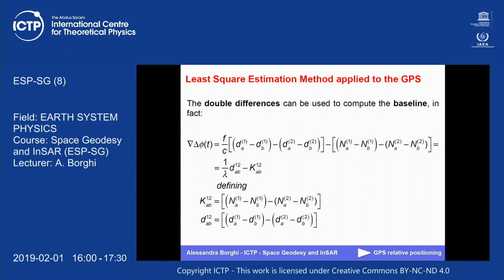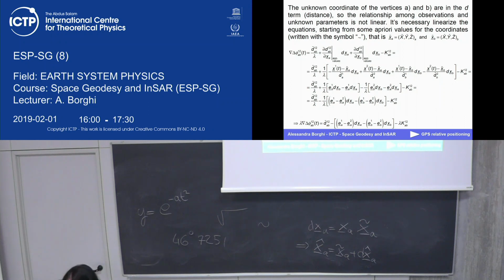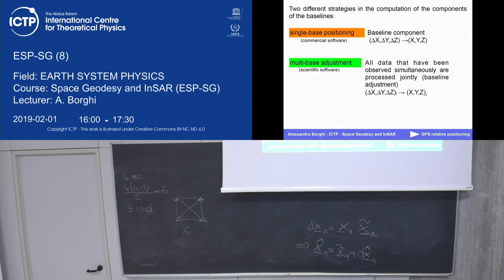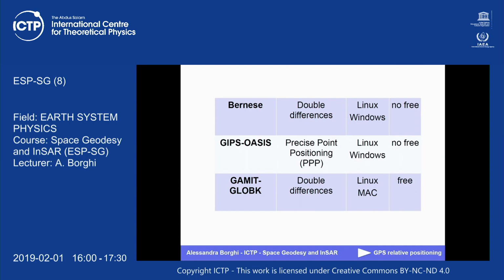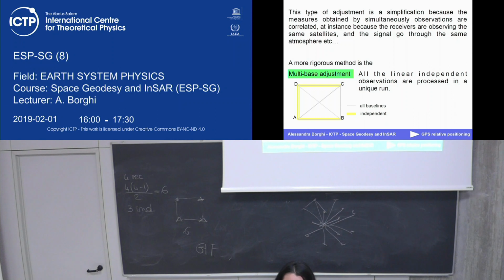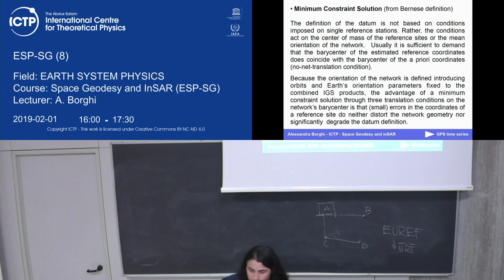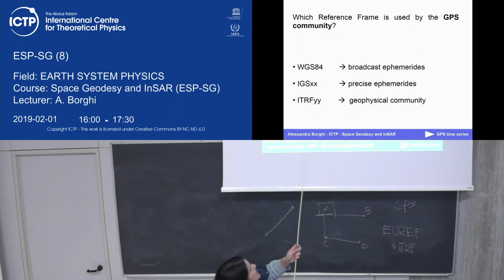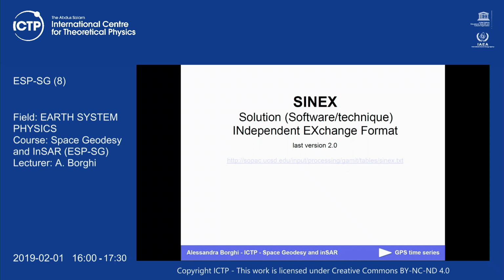Space Geodesy and InSAR (ESP-SG) Lecture 8